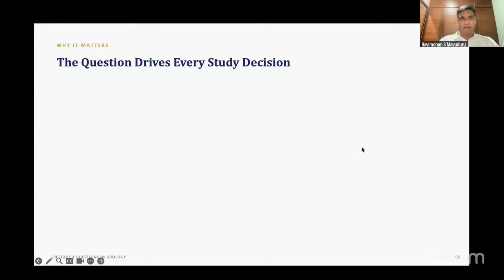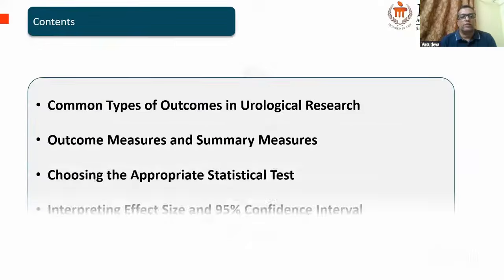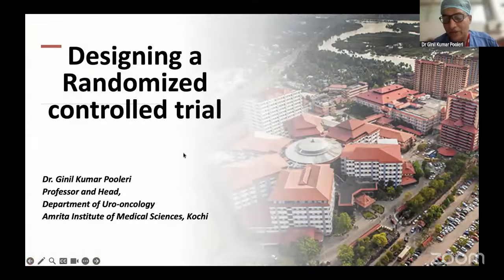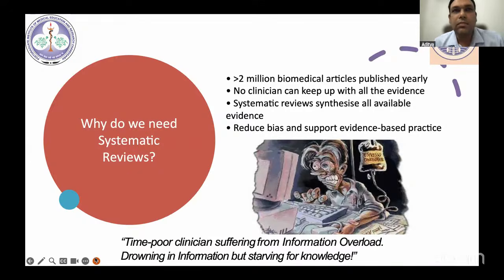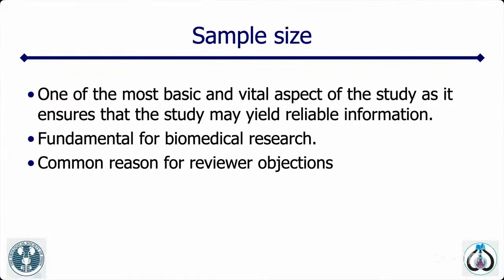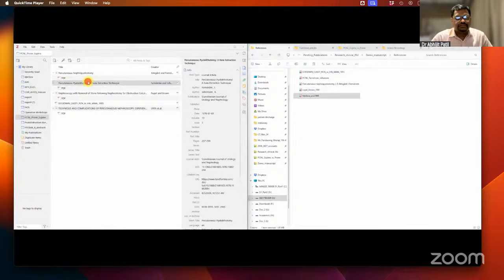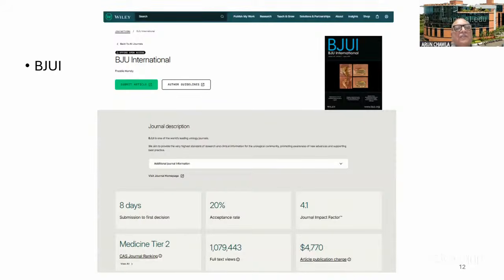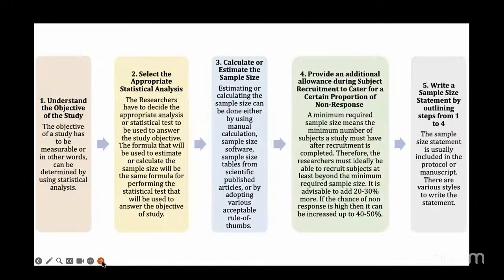USI - ISU Webinar | Clinical Research & Biostatistics